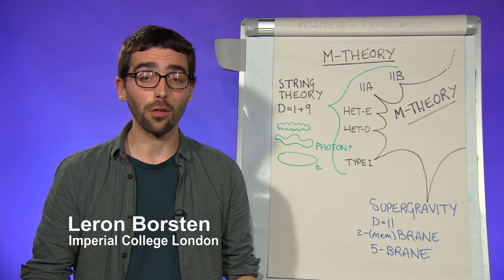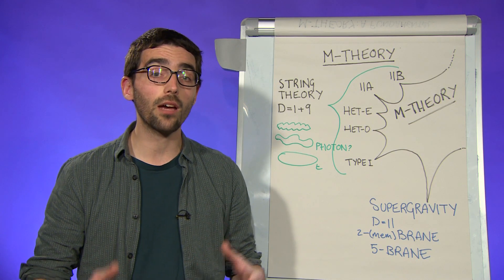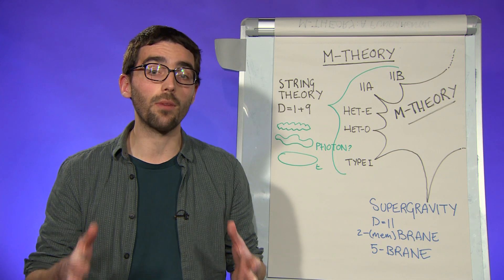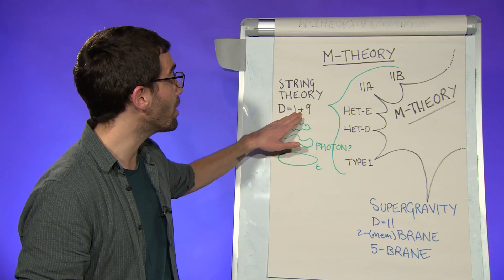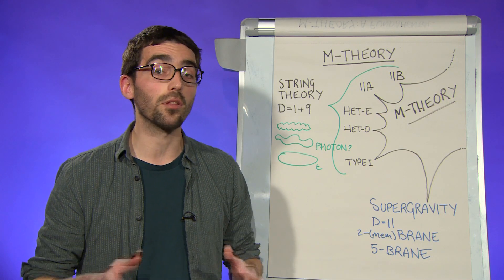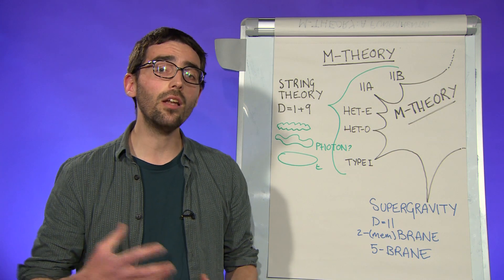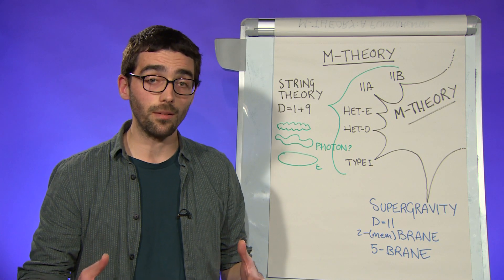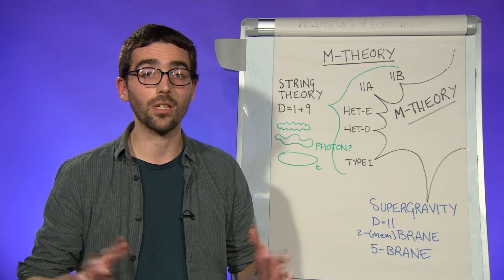What is M-theory?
In less than 100 seconds, Leron Borsten explains how M-theory could be the one theory to rule them all. Visit physicsworld.com for more videos, webinars and podcasts.